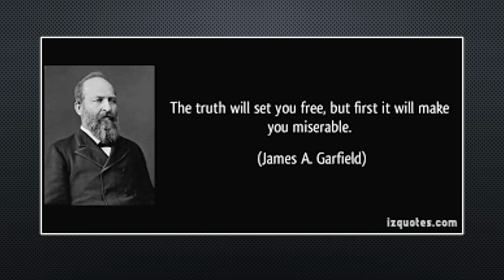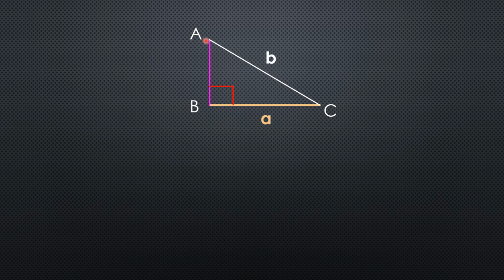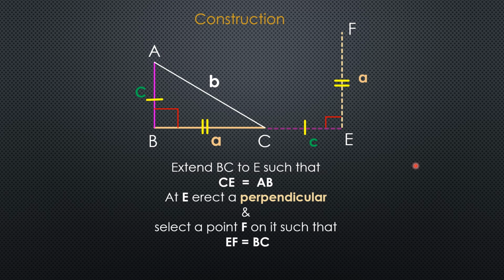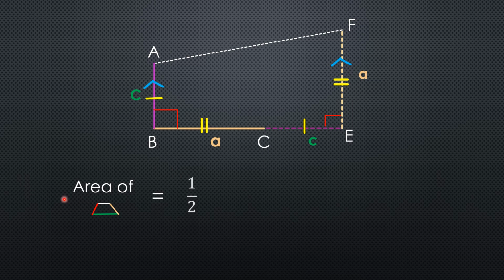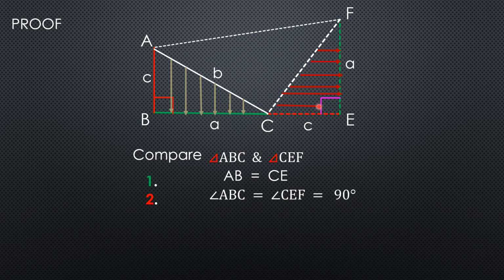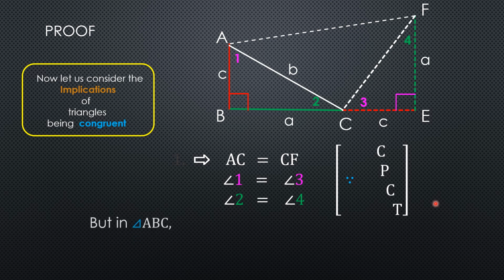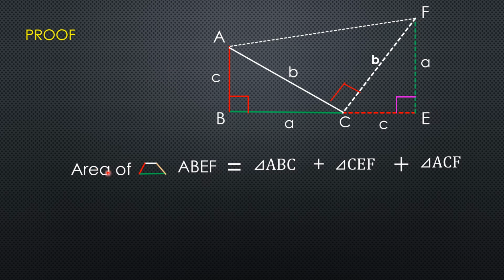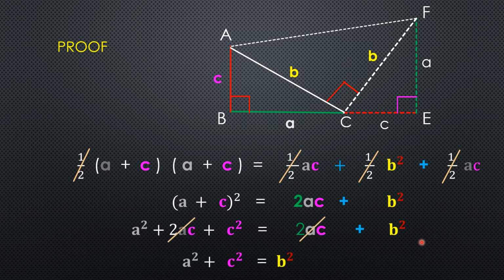Garfield Proof for Pythagoras Theorem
A rare and elegant proof of Pythagoras Theorem using the area of a trapezium, given by James A. Garfield.

In this session, we explore a rare, elegant, and intellectually rich proof of the Pythagoras Theorem, presented by James A. Garfield, the 20th President of the United States and a passionate mathematician.

Among the 300+ known proofs of the Pythagoras Theorem, Garfield’s proof stands out for its creative geometric construction and its brilliant use of the area of a trapezium.

🔹 Introduction to Pythagoras Theorem

Importance and popularity of the Pythagoras Theorem
Existence of over 300 different proofs
Classification of proofs into three major categories:
Using congruent or similar triangles
Using geometric dissection
Using algebraic identities

🔹 About James A. Garfield
20th U.S. President and mathematician
A rare personality who contributed to mathematics
His unique geometric insight through trapezium construction
A tribute to his intellectual legacy

🔹 Garfield’s Geometric Construction

Construction of a right-angled triangle
Extension of sides to form a trapezium
Identification of parallel sides
Recognition of three right-angled triangles inside the trapezium
Use of congruent triangles (SAS criterion)

🔹 Core Mathematical Ideas Used

Congruency of triangles (SAS)
Properties of a trapezium

🔹 Final Conclusion

Using pure geometry and area comparison, Garfield beautifully establishes the Pythagoras Theorem without complex algebra—making this proof both visual and conceptually powerful.

Mathematics teachers

Proof-oriented learners

Anyone interested in historical and conceptual mathematics

for more rare proofs and deep mathematical concepts